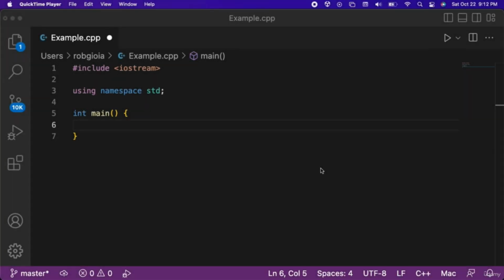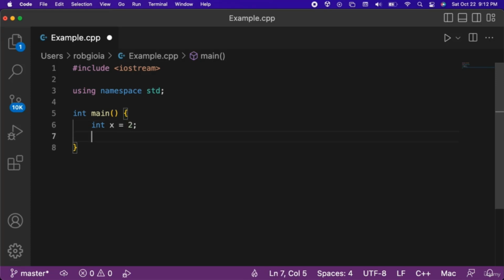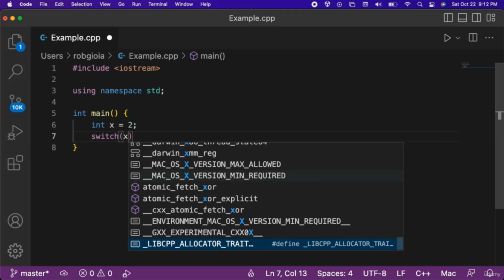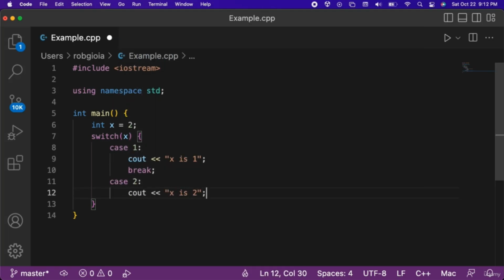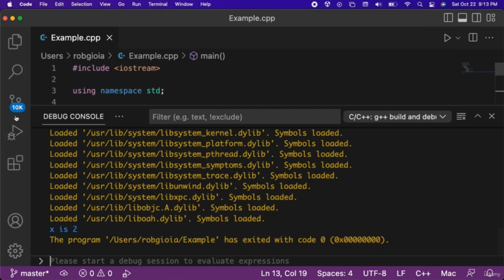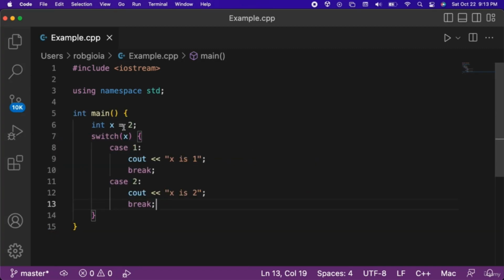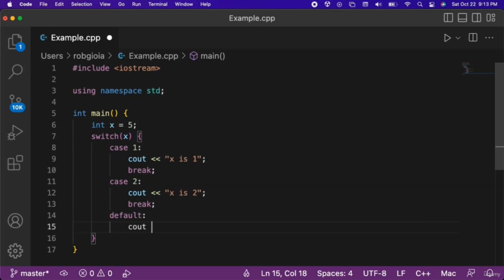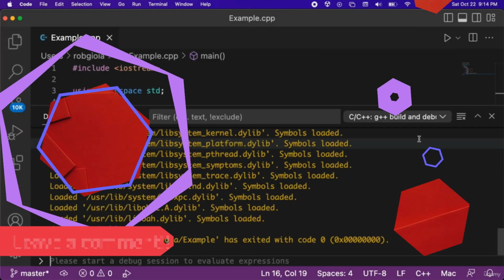Switch Case Statement in C++ | C++ Tutorial for Beginners #34